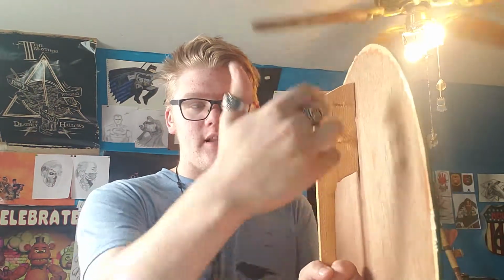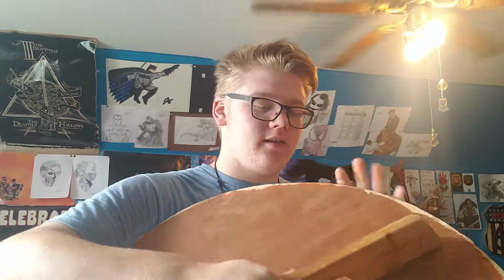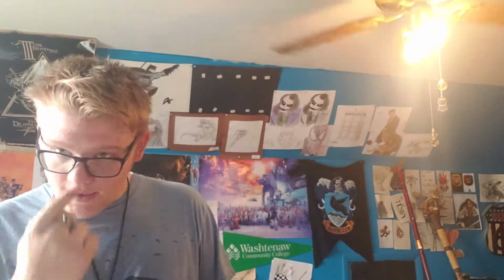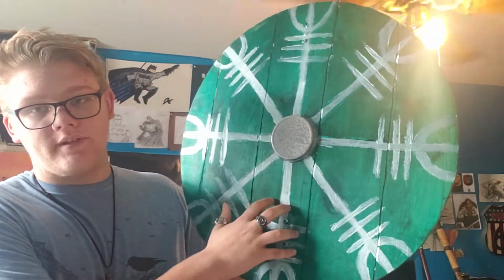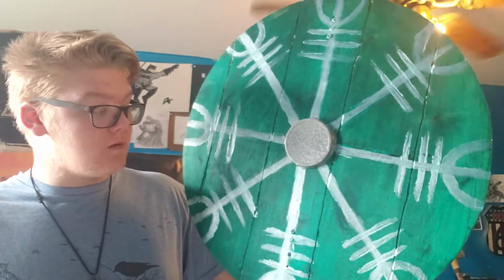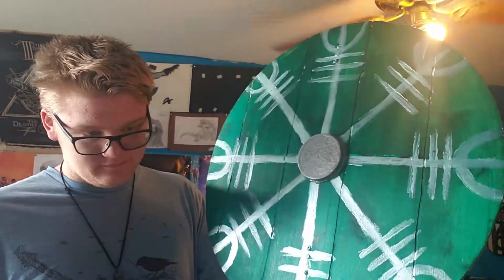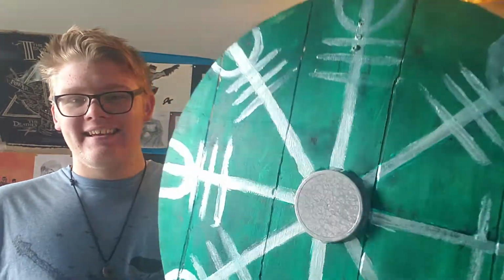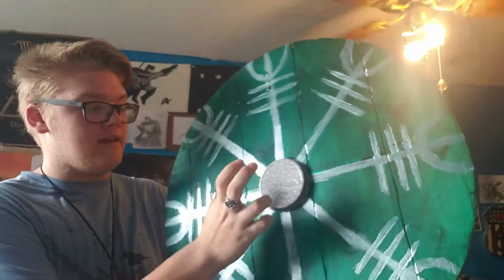MY ROUNDSHIELD // The Second Wooden Prop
This is the second prop I ever made in the wood shop (excluding the props made in the back room of the archery store i.e. Sub Zero knife) It's one of the oldest surviving pieces, and it's been recently painted!